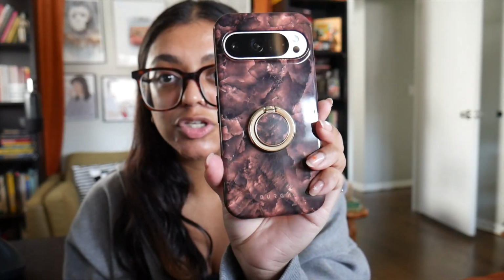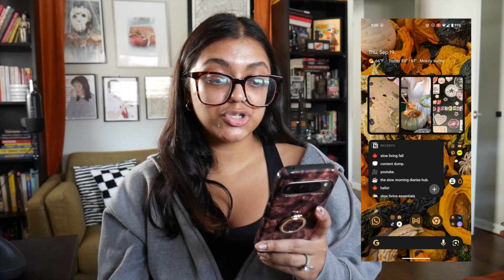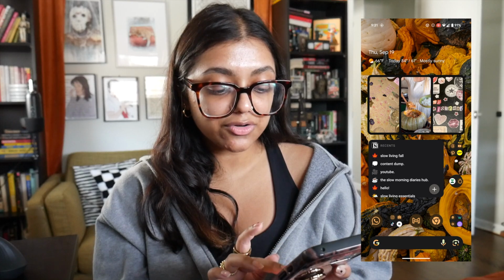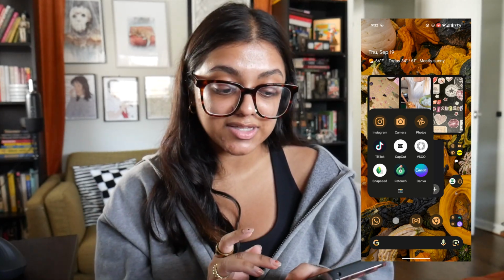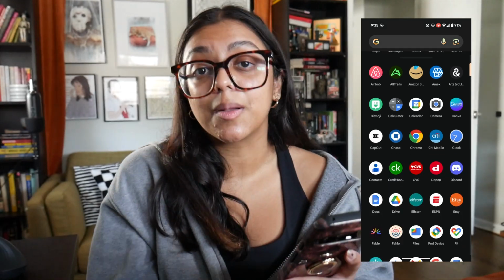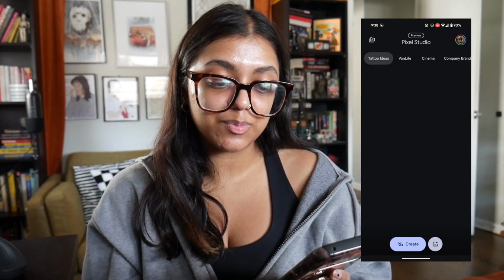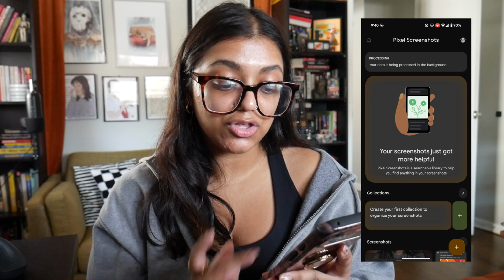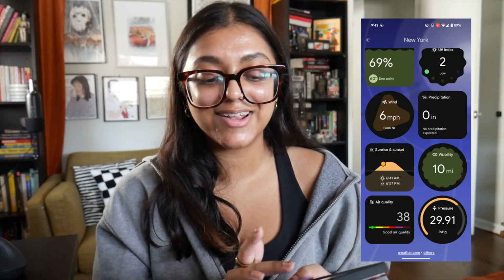WHAT'S ON MY GOOGLE PIXEL 9 PRO!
open for useful links and details:

Hey, friends! In today's video, I'm sharing what accessories I have and what's on (like a walkthrough/tour/demo) my Google Pixel 9 Pro.

CHAPTERS:
0:00-2:03 - welcome!
2:04-6:03 - accessories
6:04-21:16 - what's on the pixel 9 pro
21:17-22:33 - what's next?

🎵 Track Info (intro):
Title: Evening Walk
Artist: Amine Maxwell
Genre: Hip Hop & Rap
Mood: Calm
😊 Amine Maxwell:
🎵 Track Info (outro):
Title: Coffee Dreams
Artist: Le Gang